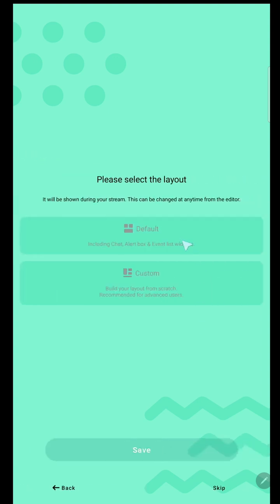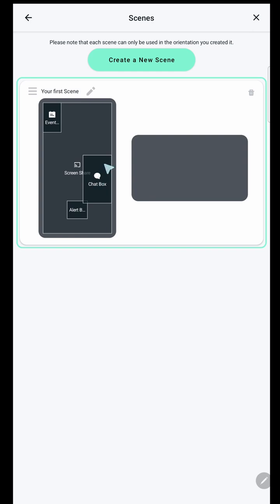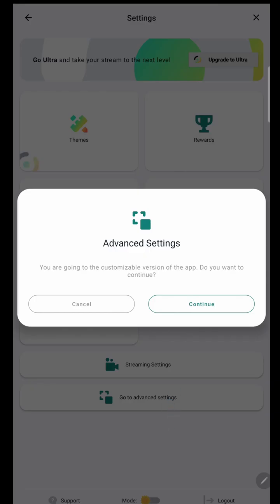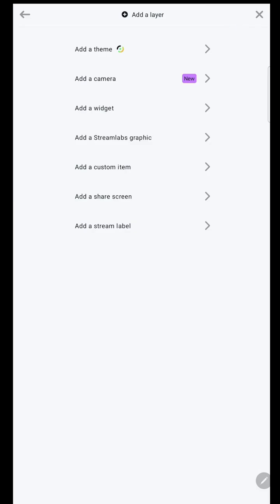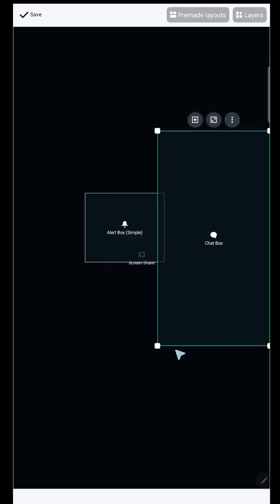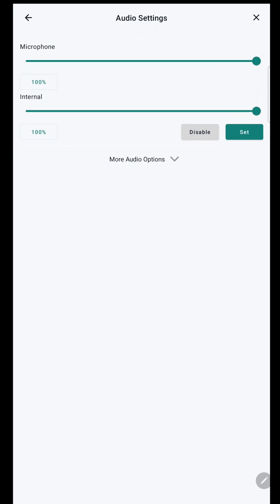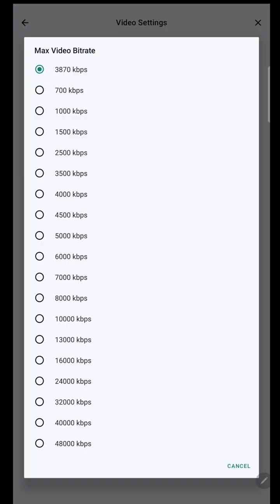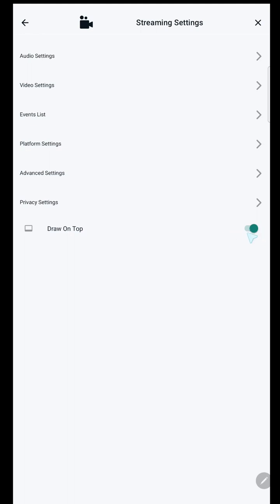How to Set Up Streamlabs Android App to Stream (Updated 2023 Guide)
▶In today's video we look at how to stream mobile games like Minecraft and CoD Mobile gameplay using Streamlabs mobile app. I hope this helps anyone having a hard time getting it to work, and i believe the interface is the same on iOS devices as well with more limitiations to it. If this helps you, or if you have more questions, please feel free to let me know and i will do my best to answer them. I am no professional, just have a years worth of experience doing this.

If you are new to the PristineFrog Gaming channel, I’m happy you clicked on my video! Hopefully, this video made you stay for good!

🎬SUGGESTED VIDEOS
Don't forget to watch 📽 My other videos. Please check them out :